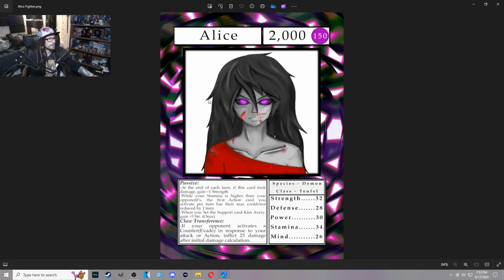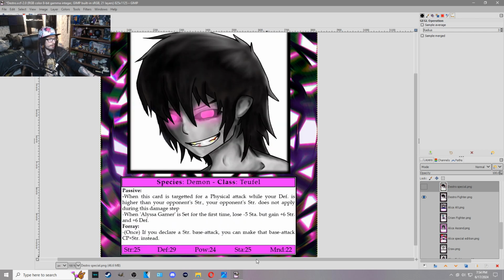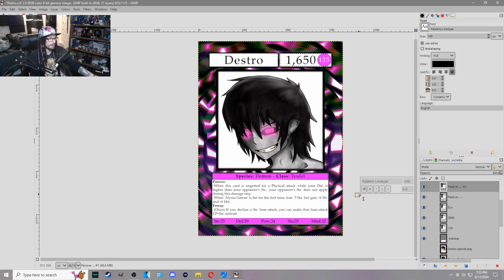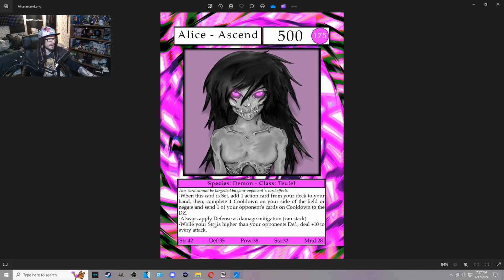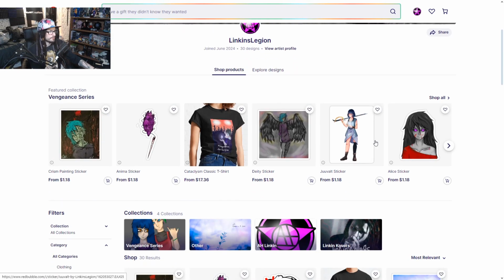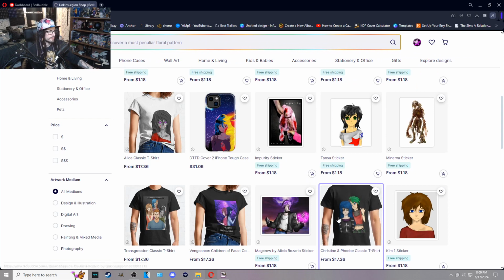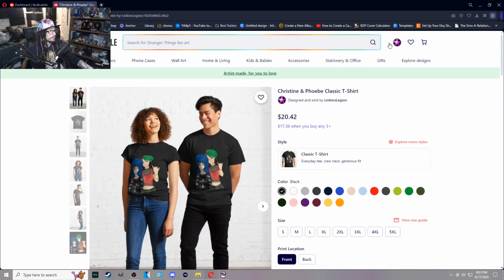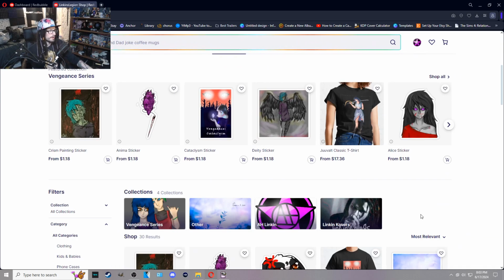Merch Store, Card updates, Writing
Xbox Gamertag – AH Linkin